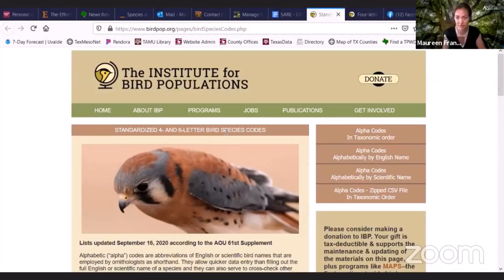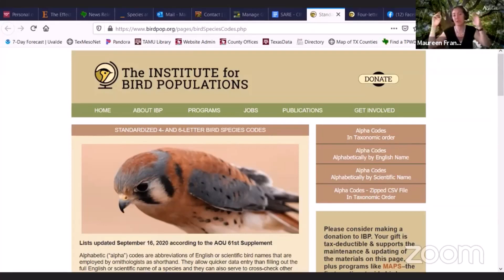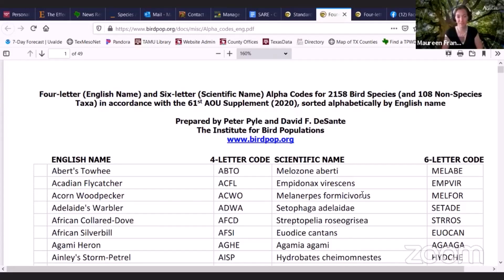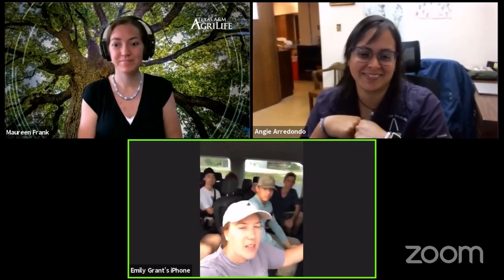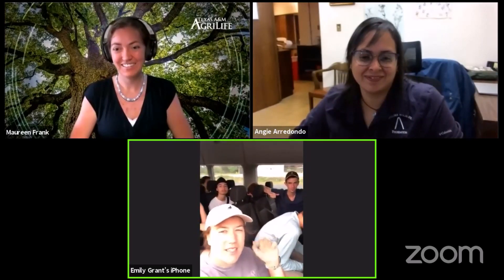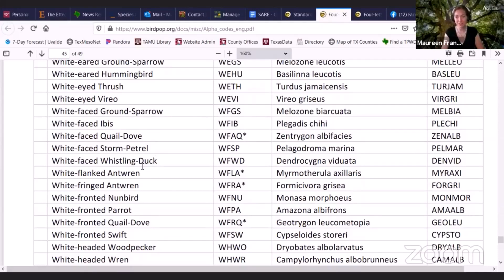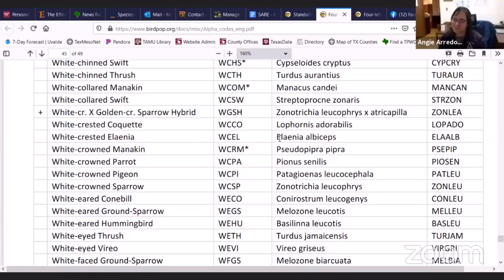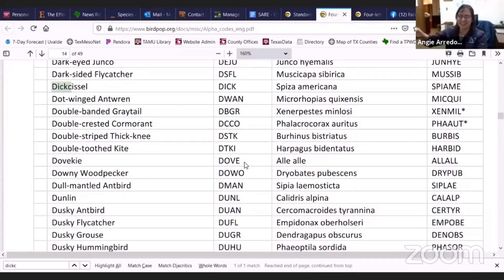Alpha Codes - Cup Chat 38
Join our Birding with Extension team members as they discuss alpha codes